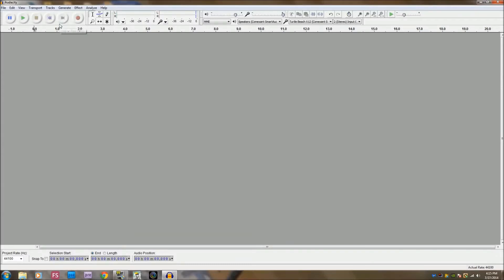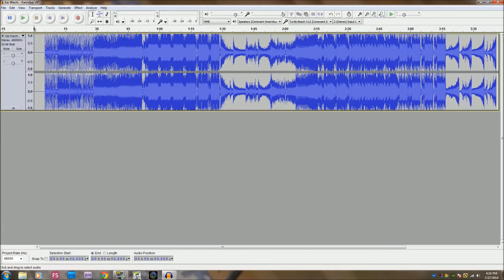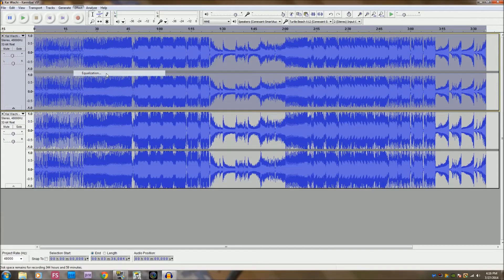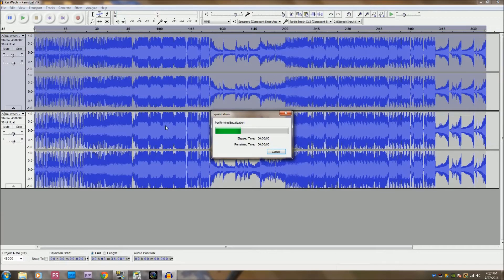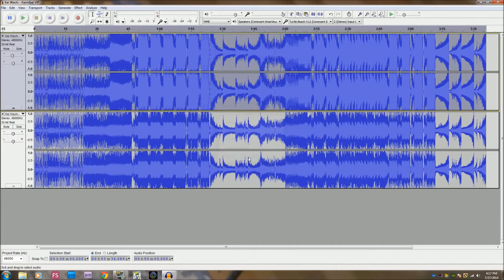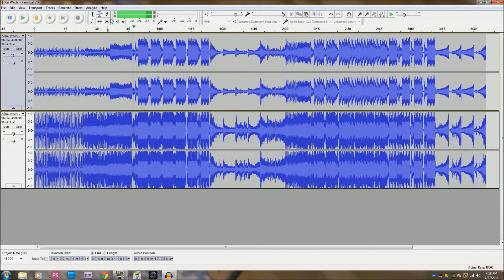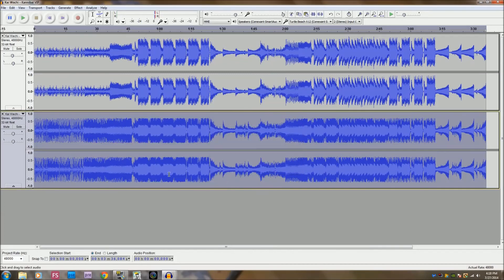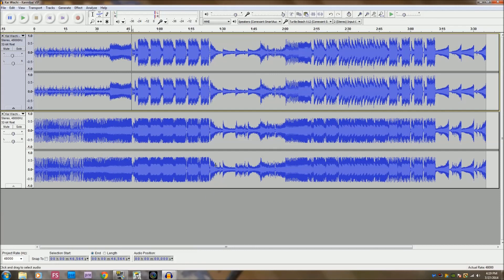How to Bass Boost a Song (Audacity)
This is a little tutorial on how to easily bass boosy any song in audacity.